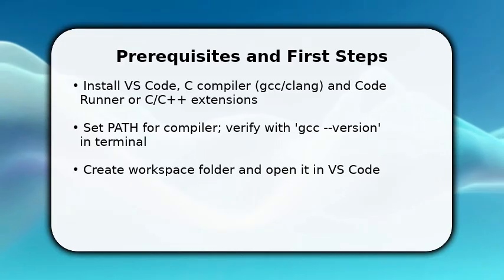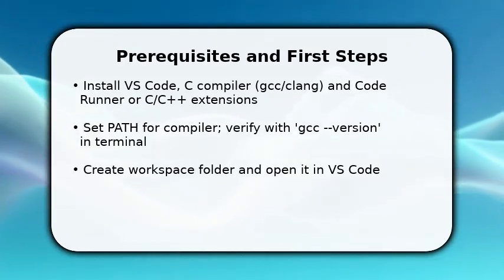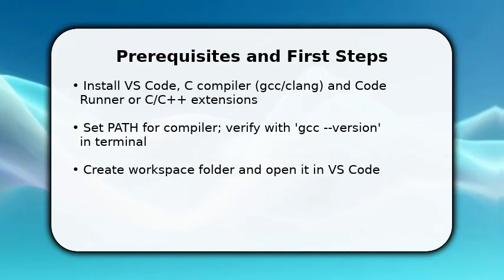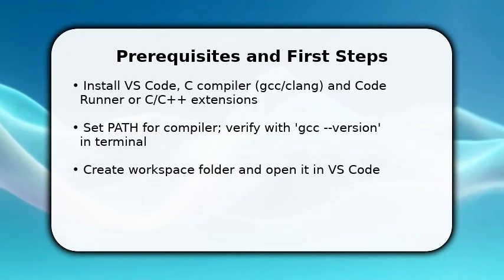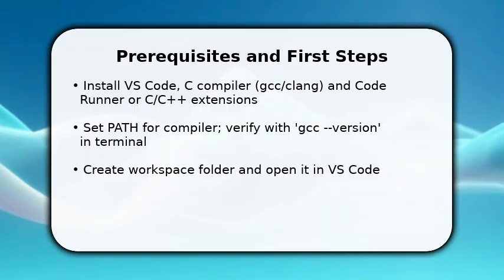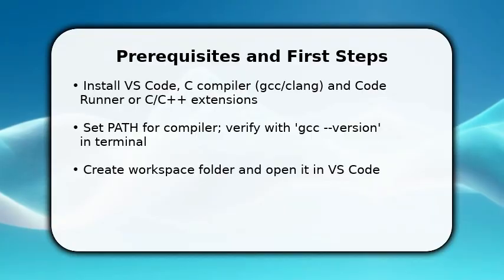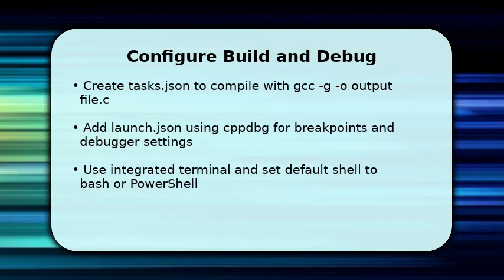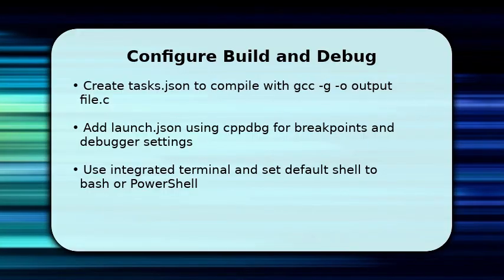How to Use Visual Studio Code for C (full Guide)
Dive into the world of coding in C using Visual Studio Code. This comprehensive guide covers setting up your development environment, writing and debugging code efficiently with VSCode extensions specifically designed for C programming.

Visual Studio Code, C Programming Guide, VSCode Setup, Debugging in Visual Studio Code, Coding Efficiency, Development Environment Configuration, IDE Extensions for C